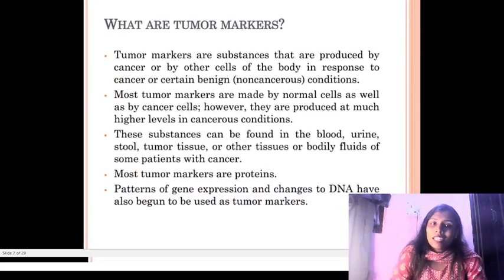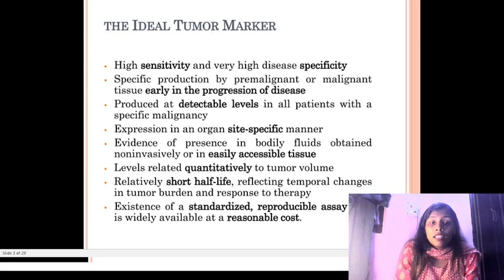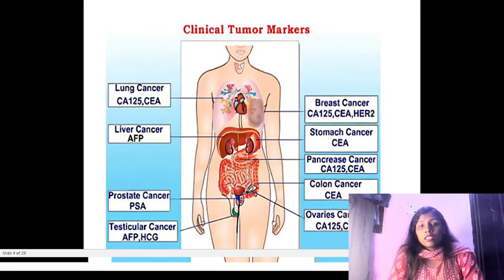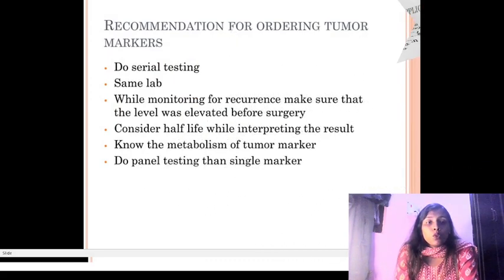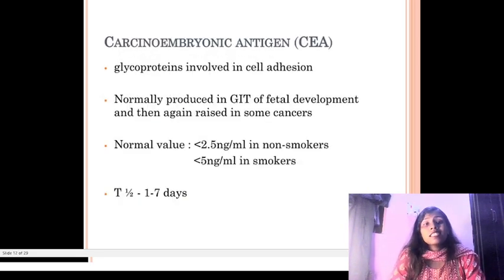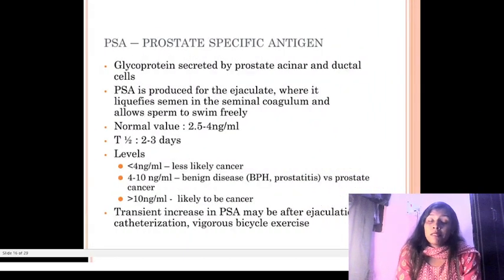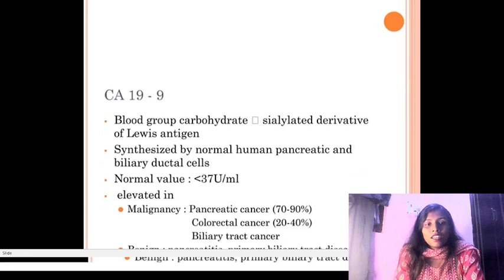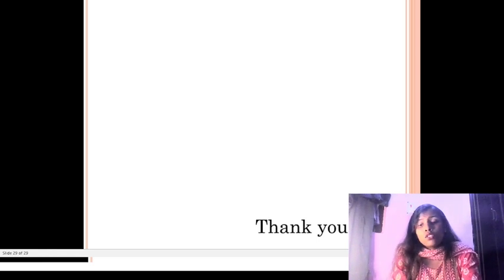tumor maker cells